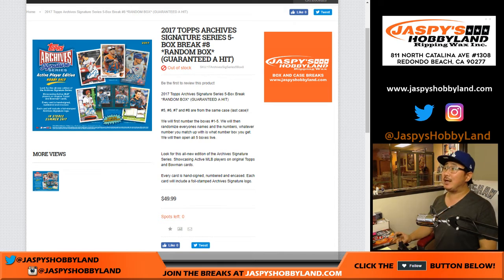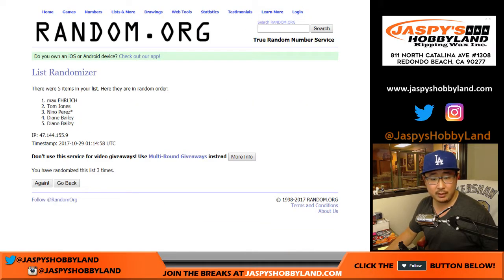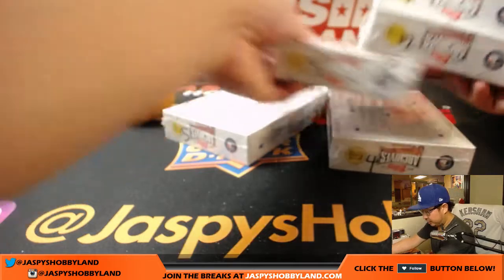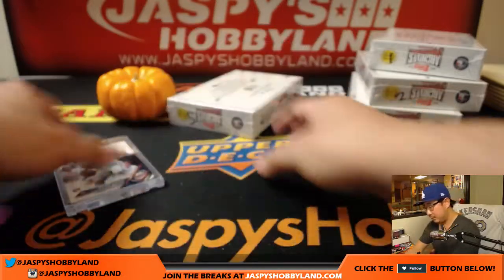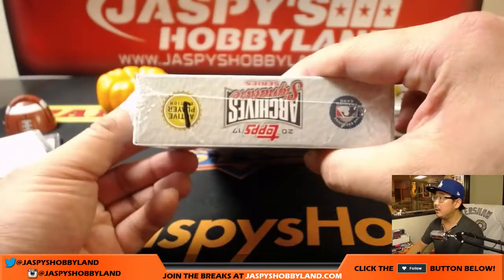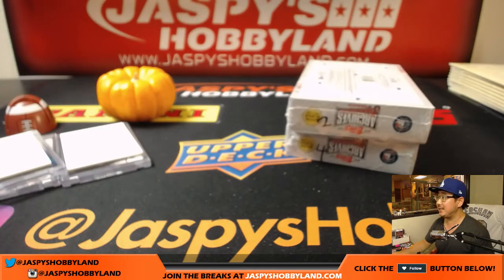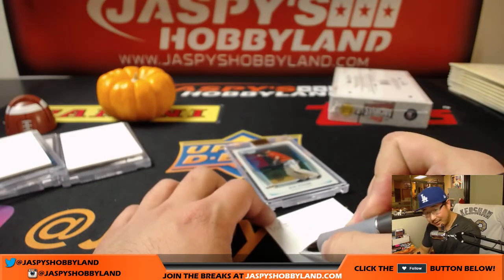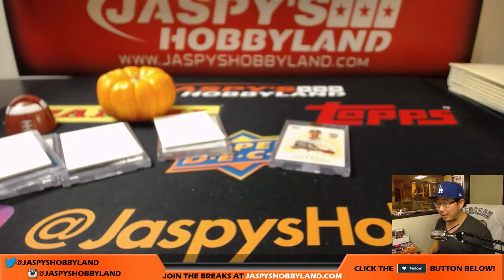Sa, 10/28/17 [5Box RANDOM BOX] #8 - 2017 Topps Archives Signatures Series MLB Baseball